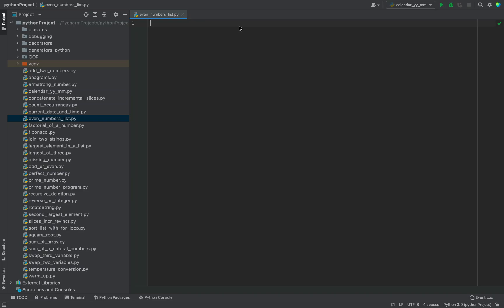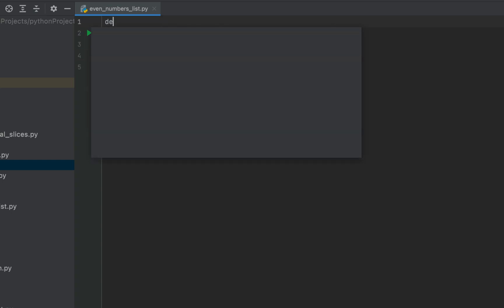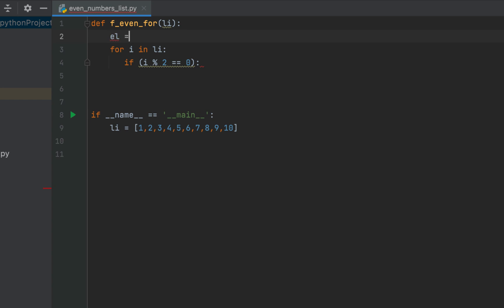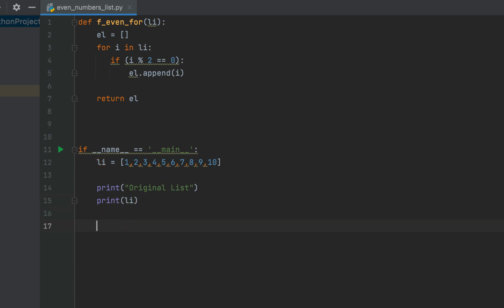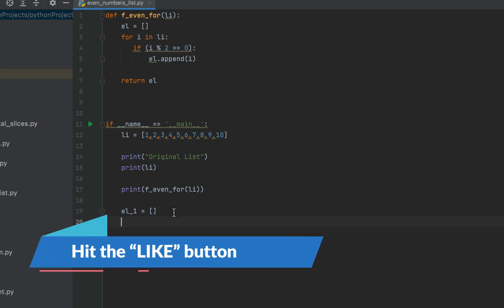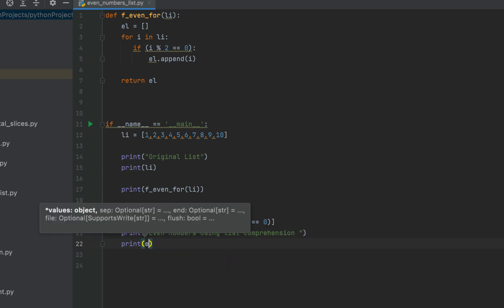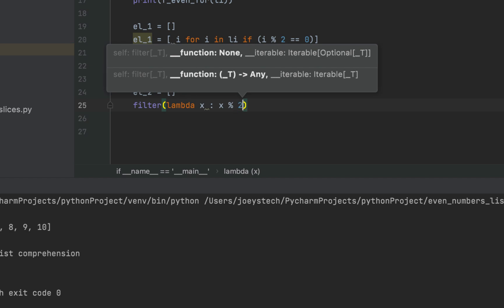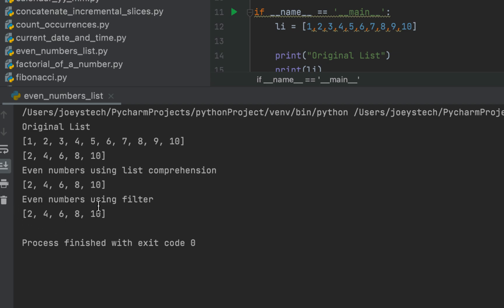Python program to print even numbers in a list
In this video of Joey'sTech, you will learn how to write a python program to print even numbers in a list.

This video covers much more than the title because in this you are not going to learn just 1 method but multiple methods to print the even numbers from a list

You wouldn't want to miss watching the whole video at any cost.

This is another addition by Joey'sTECH to the Python coding interview question series.